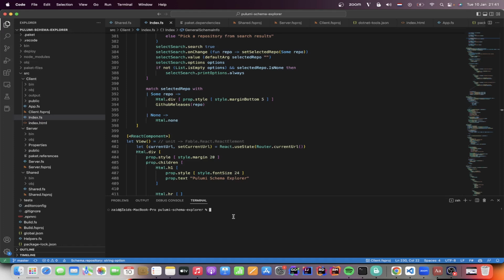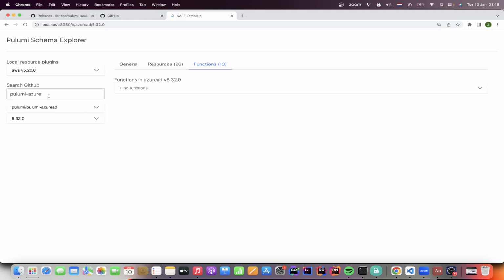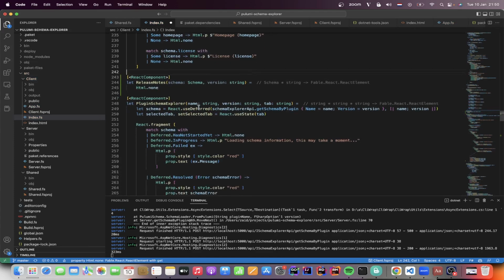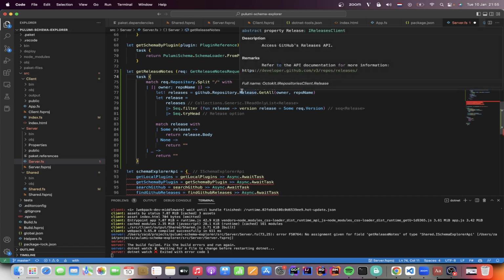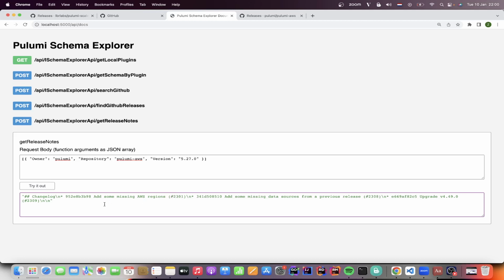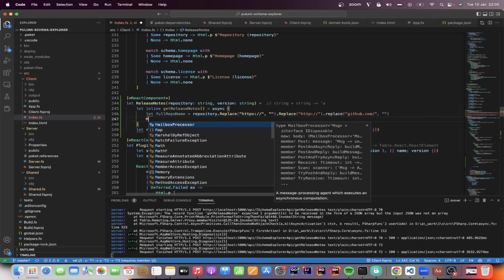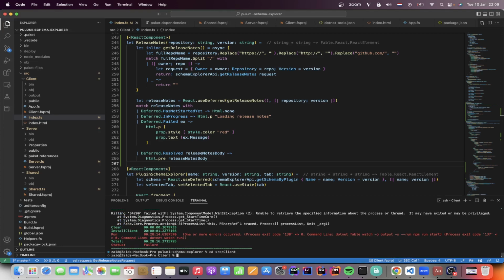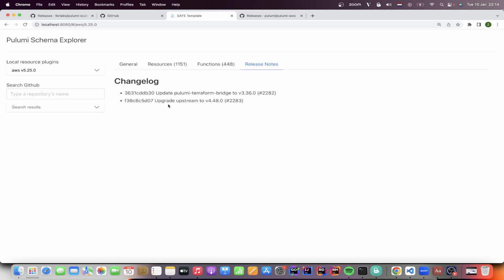Pulumi Schema Explorer in F# - Part 3